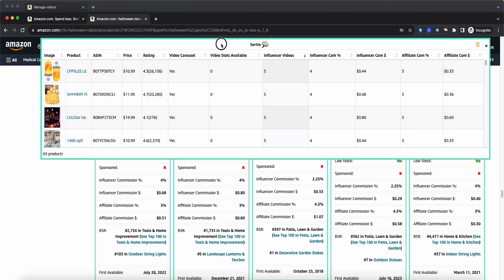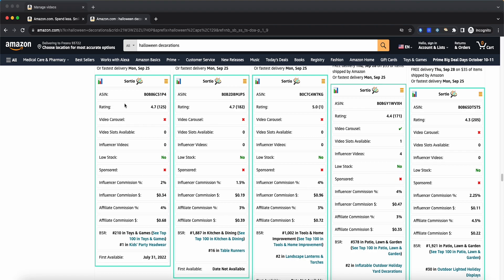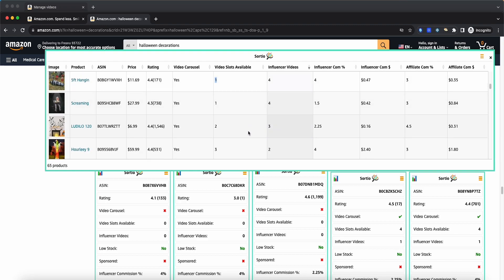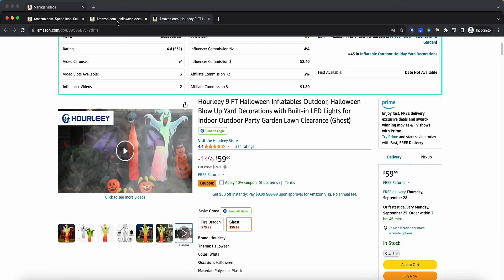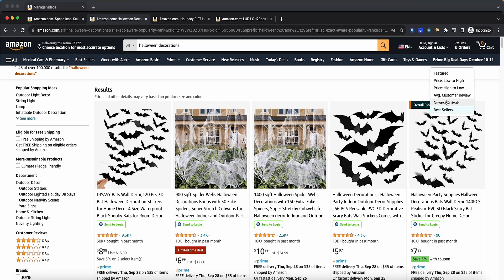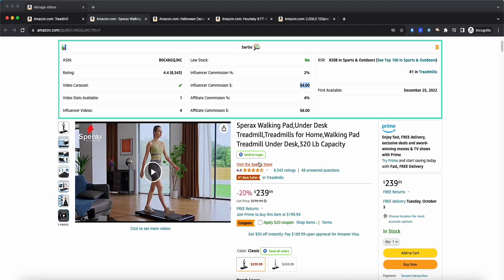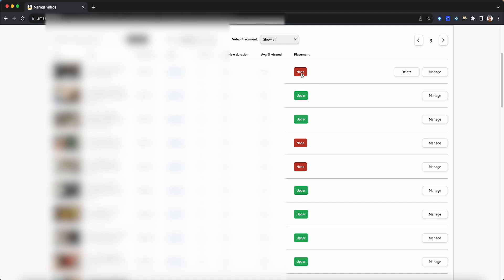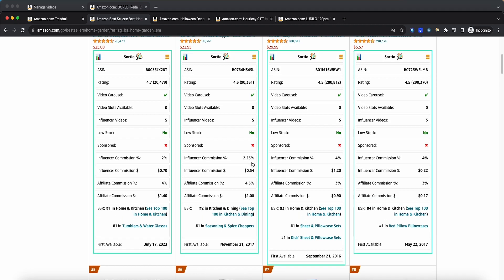NEW Best Amazon Influencer Tool to Scale $200+/Day